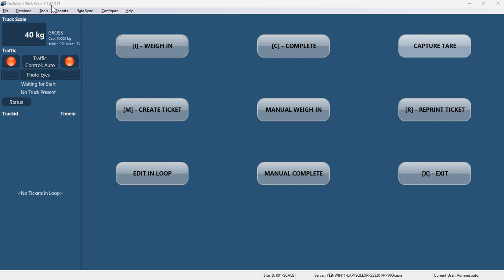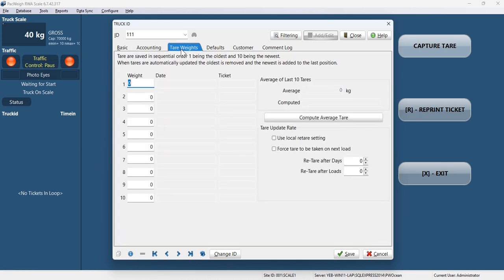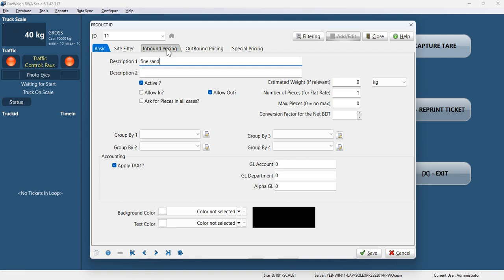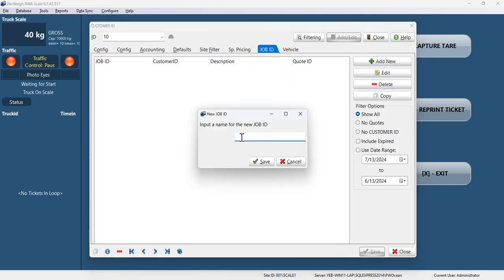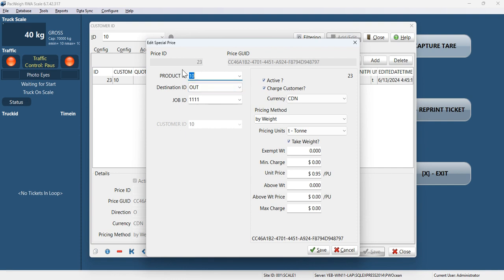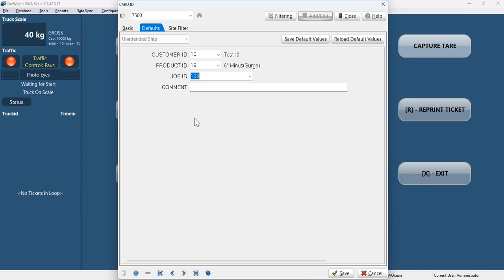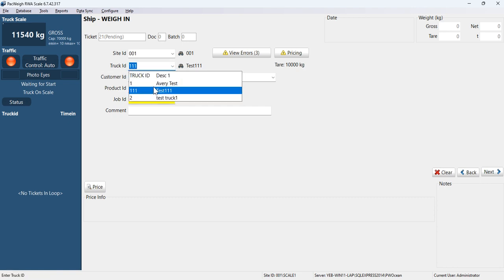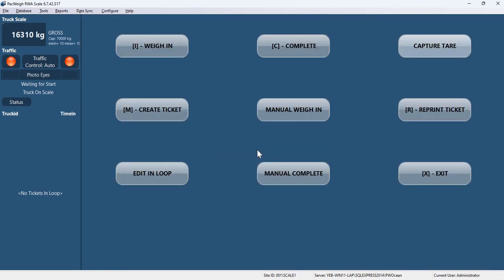how to setup RWA database